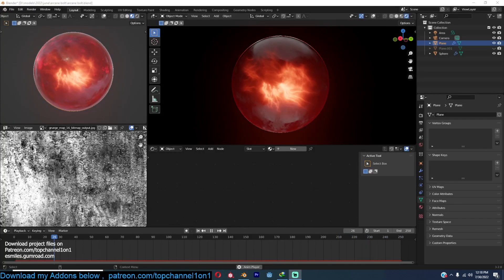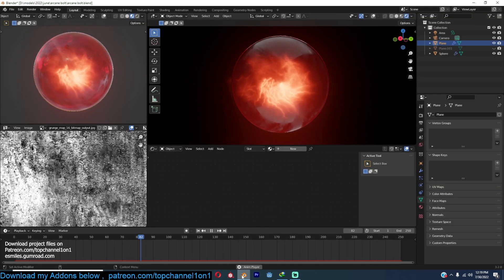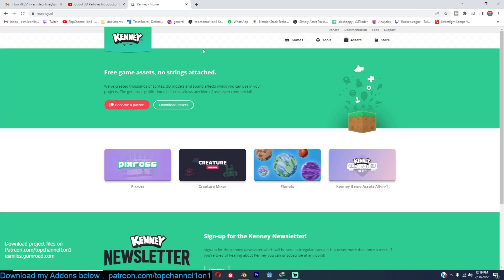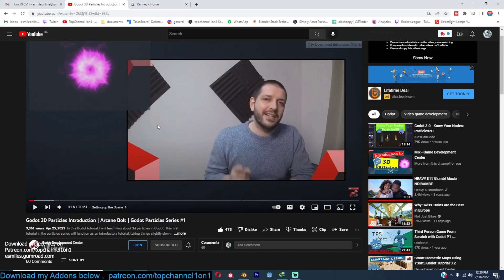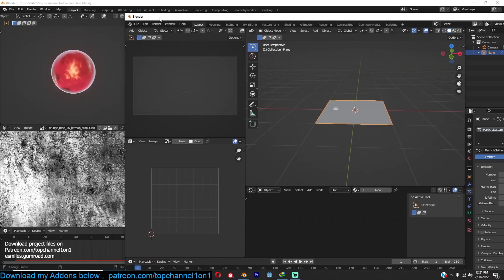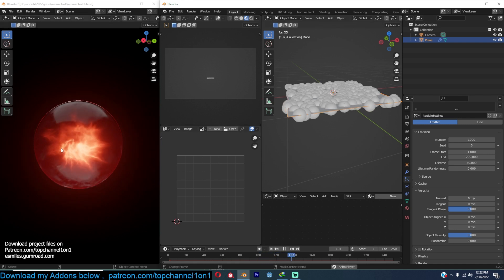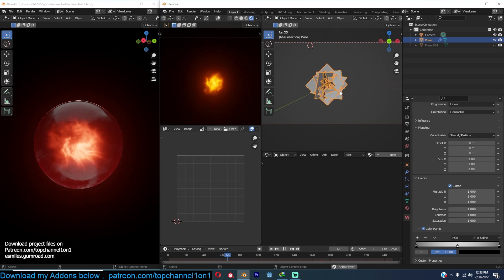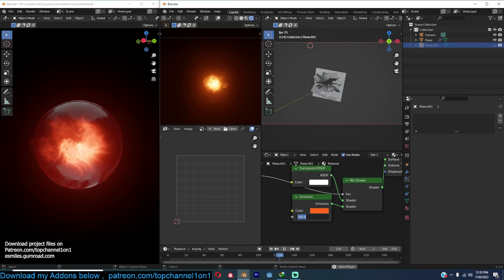how to make a crystal energ ball in blender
Downloads:
texture folders:

my setu[p
i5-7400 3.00GHz, 8GB, gtx 1060 3GB
mouse: i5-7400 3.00GHz, 8GB, gtx 1060 3GB